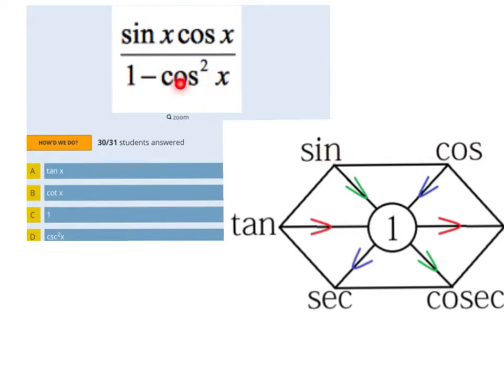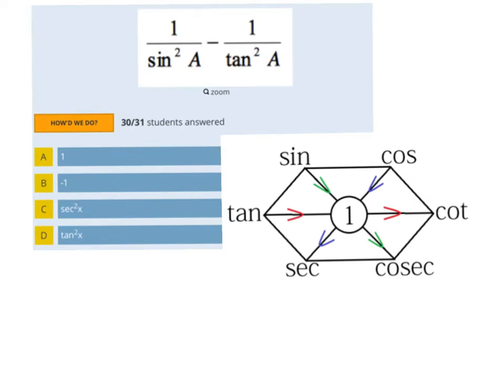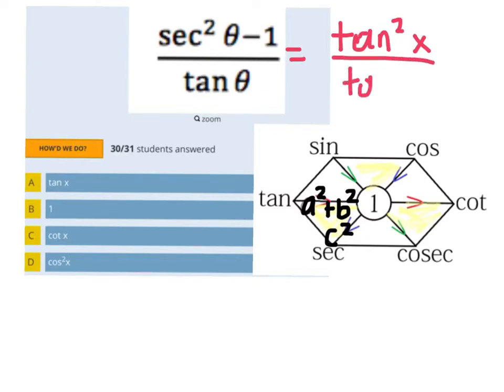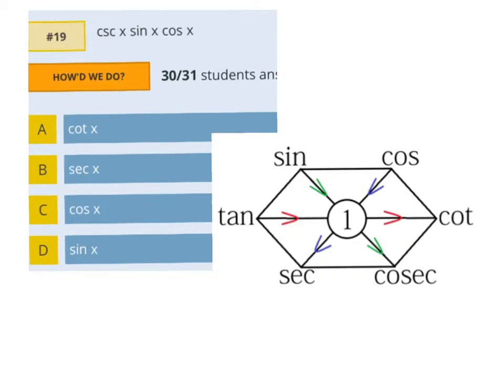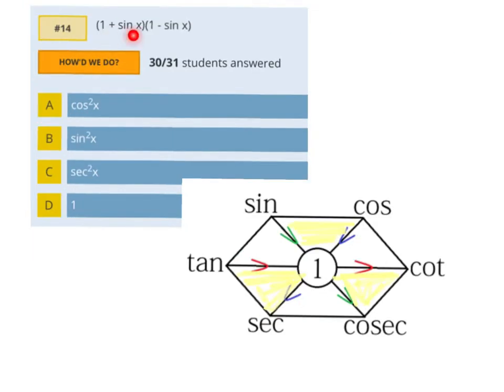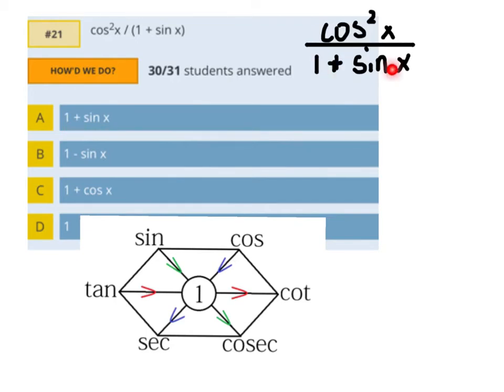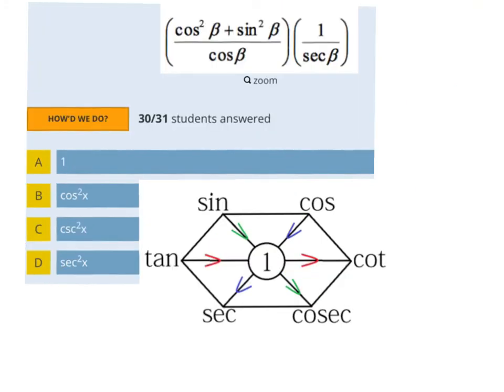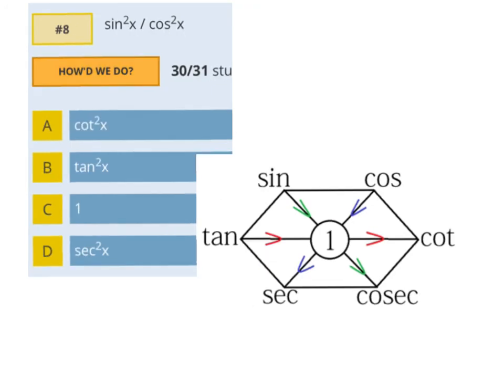Made with Explain Everything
Trig Identities Part 2 (Hexagon)